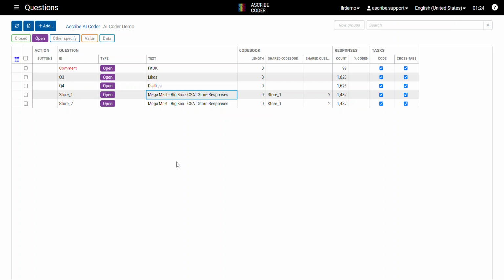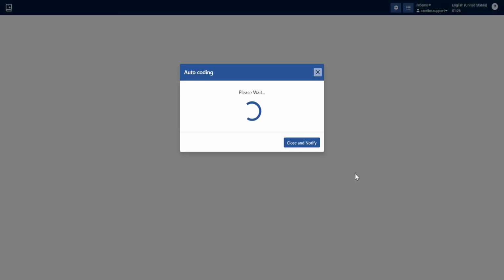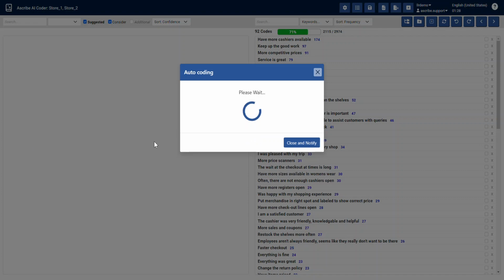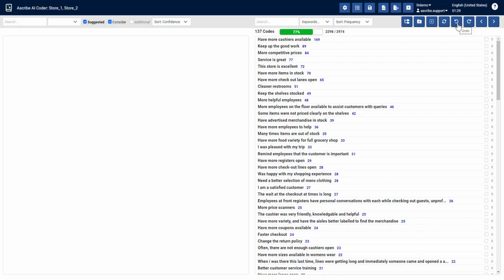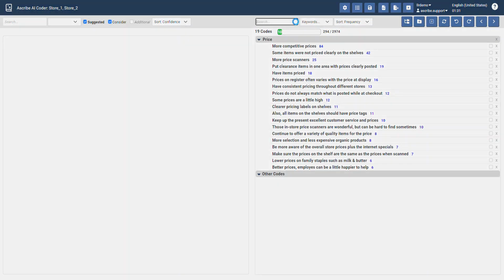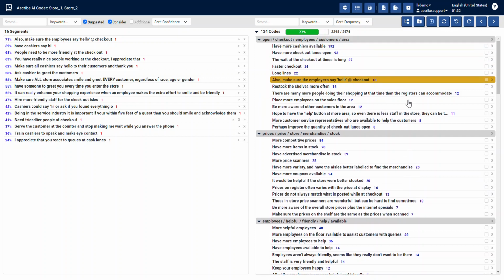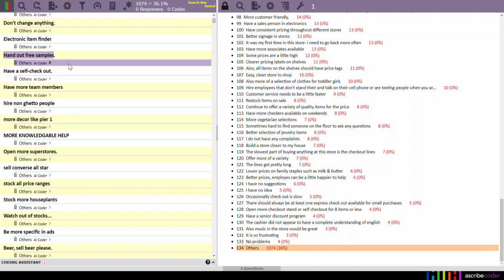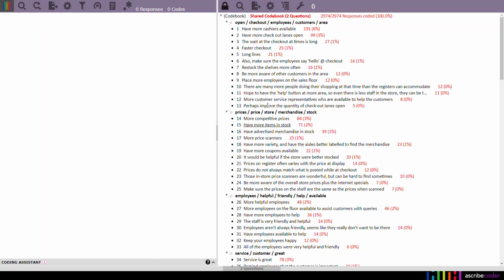AI Coder Overview - CSAT Store Data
Ai Coder produces unassisted themed coding based on NLP technology. Responses are split into segments that are then gathered into codes based on similar meaning. AI Coder generates codes automatically, without any upfront work. The results can be further organized using the AI Coder features (netting, combining, moving/removing segments) or by exporting to Ascribe Coder. AI Coder is accessed through the unlocked codebook in the Ascribe Coder interface. An AI Coder codebook can be saved and leveraged on future projects.